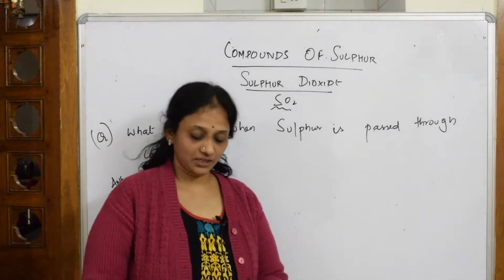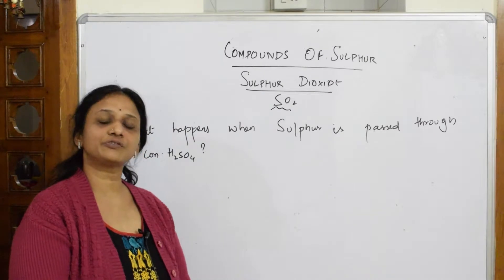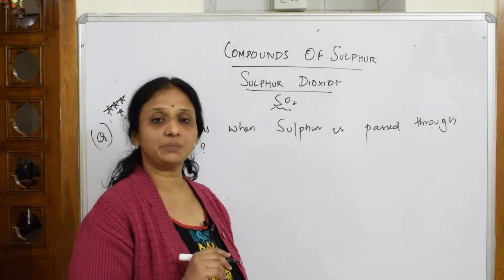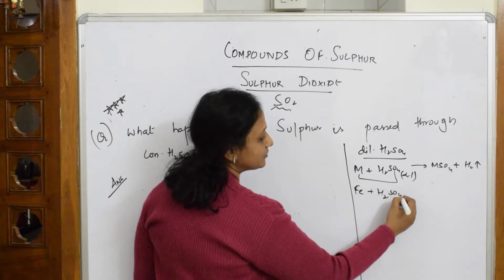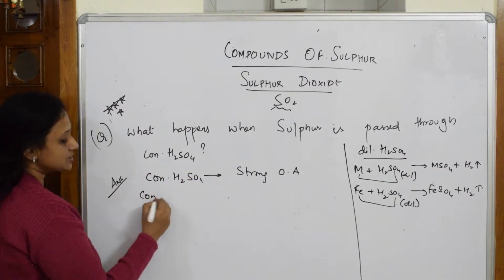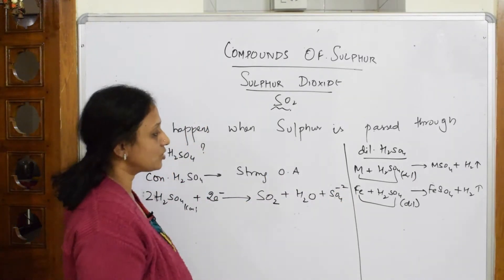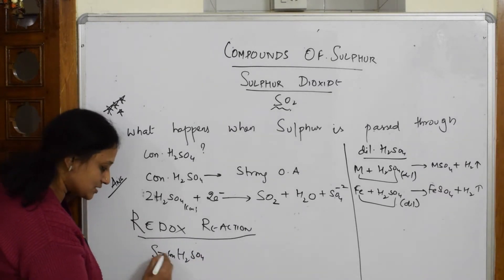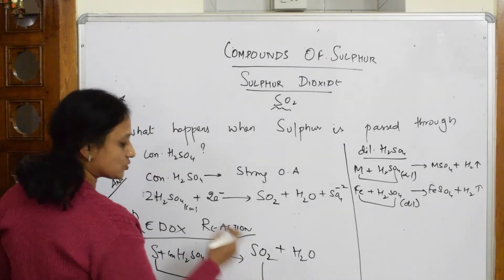What happens when Sulphur is passed through Con. H2So4 | Part 77|P block|chemistry|Unit 7I class 12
What happens when Sulphur is passed through Con. H2So4

 BIOMOLECULES

 CHEMICAL BONDING